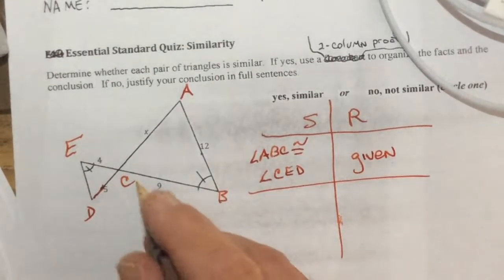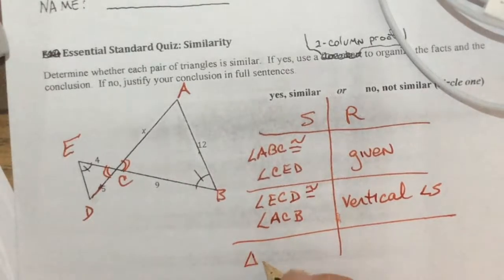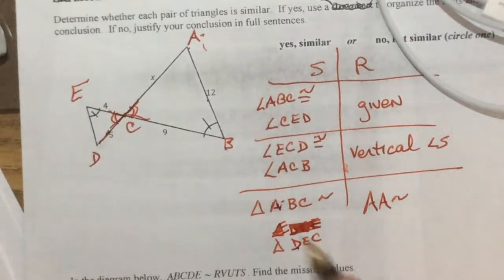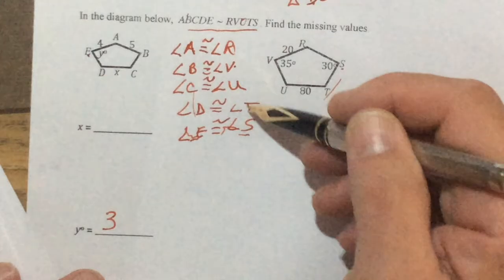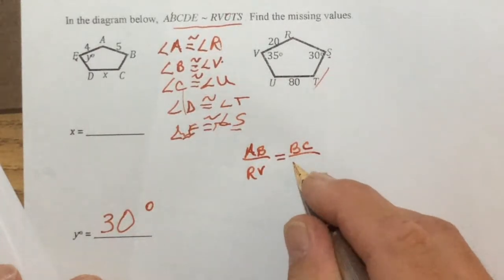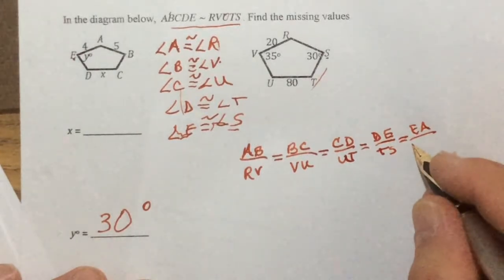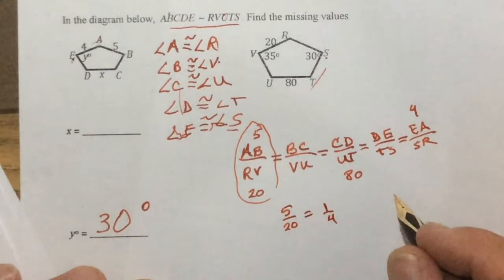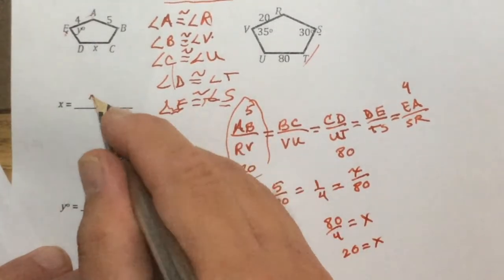Review of ES Quiz Period 1